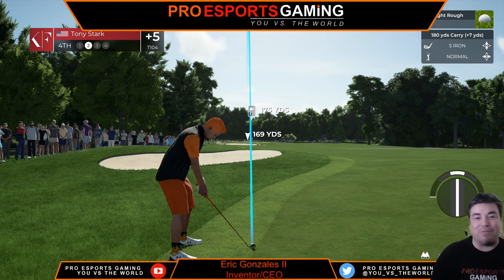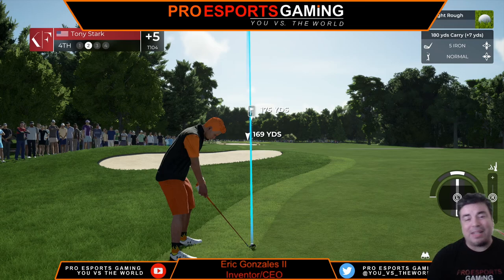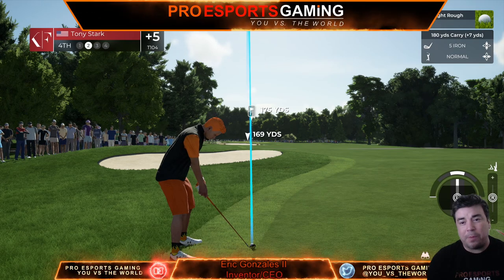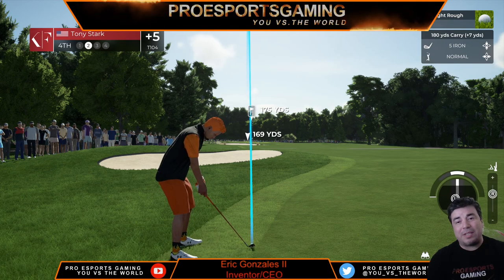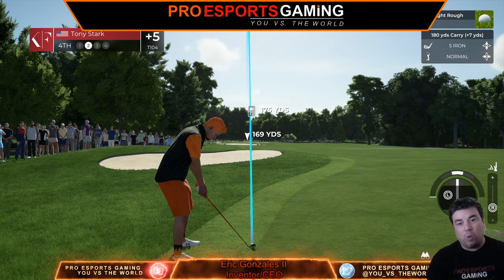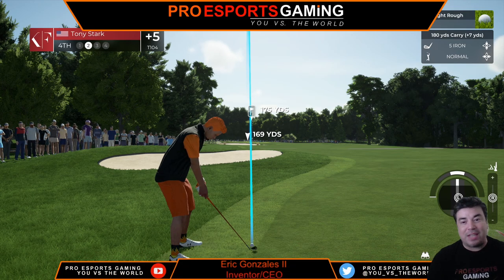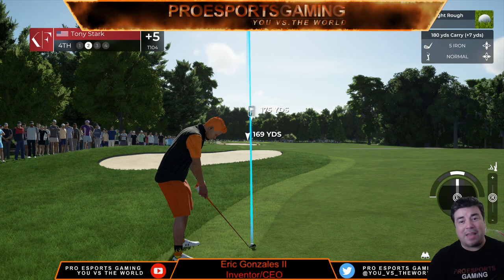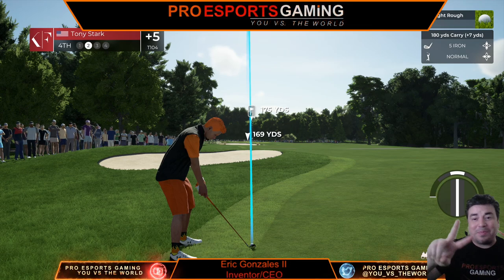FIX TRUE SHOT Bug on PGA 2k21